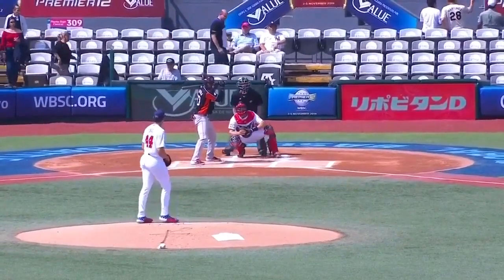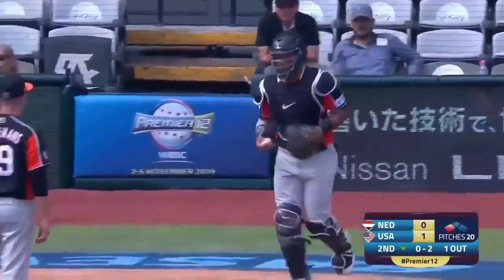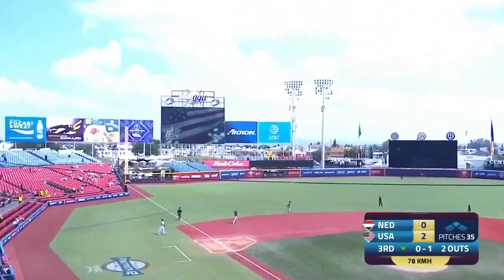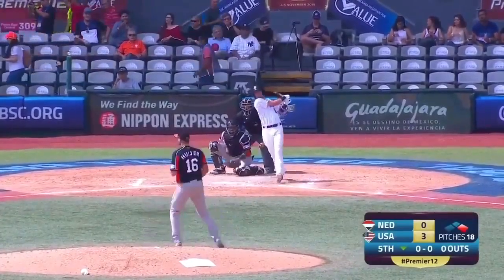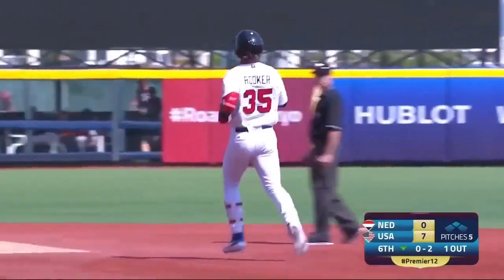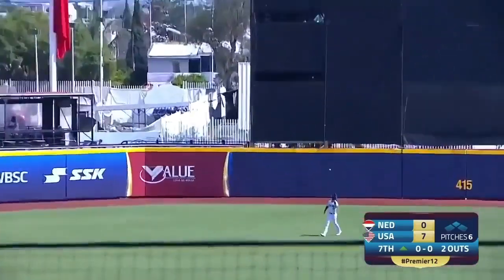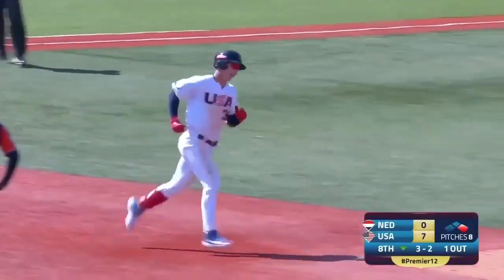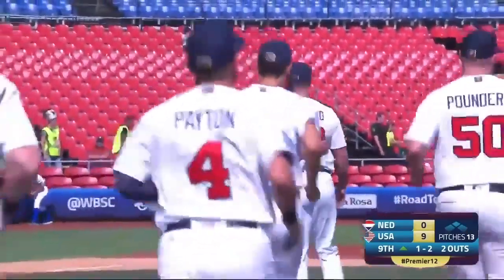Baseball Highlights: 2019 Premiere 12: The Netherlands v USA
In the opening game of the 2019 WBSC Premiere 12, Team USA took four balls for yard against The Netherlands. Drew Waters (MiLB Atlanta) and Jordon Adell (Los Angeles Angels)  had solo shots. Brent Rooker (Minnesota Twins) subbed in, and drove in two, but it was Boston's Bobby Dalbec who hit the grand slam in the 5th. In total all but one of the USA scoring opportunities was the result of a home run.

Offensively The Netherlands reached based 4 times, twice from hits, but left 3 stranded on the bags. Their pen shared opening day duties with starter Robbie Cordemans going 3.0 innings with each of the next 4 pitchers putting in little more than an inning of work.

Deigo Markwell and Mike Bolsenbroek teamed up for 2.1 innings of scoreless ball. The pen combined for 5 strikeouts on the day which was matched by team USA's starter Cody Ponce who went 5.0 innings. Four additional team USA hurlers came off the bench with Clayton Andrews and Clayton Richard each flagging a Dutchie.

The Netherlands Roster:                                      USA Roster:
P Cordemans, Robbie (19)                                  Ponce, Cody (44)
C Clementina, Hendrik (27)                                 Kratz, Erik (14)
1B Profar, Juremi (13)                                          Dalbec, Bobby (15)
2B Daal, Calten (1)                                                Chatham, Connor (2)
3B Wawoe, Gianfranco (23)                                 Bohm, Alec (23)
SS Schoop, Sharlon (15)                                      Cronenworth, Jacob (1)
LF Rifaela, Ademar (2)                                         Adell, Jordon (22)
CF Bernadina, Roger (50)                                    Waters, Drew (11)
RF Sams, Kalian (35)                                            Payton, Mark (4)
DH De Caster, Yurrendell (77)                             Varsho, Daulton (10)

Line Score                          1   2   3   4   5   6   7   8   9    R    H   E   LOB
The Netherlands               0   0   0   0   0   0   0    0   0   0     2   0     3
USA                                     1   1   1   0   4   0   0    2   X   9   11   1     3

Highlights Produced by: European Baseball & Softball Magazine

Full Game Footage Provided By: WBSC

Highlight Footage Owned By: European Baseball & Softball Magazine

Music on this video was part of the stadium environment.

Thumbnail Photo Credit: WBSC

Broadcasters: Jon Morosi & Tyler Maun
Umpires: Mikel Tibajido; Kijoong Lee; Aaron Roberts; Kuang-Hao Hsu (3B)